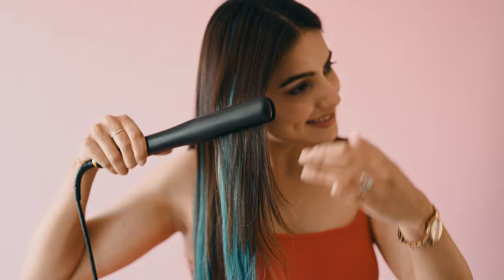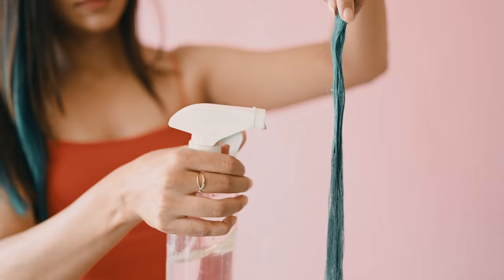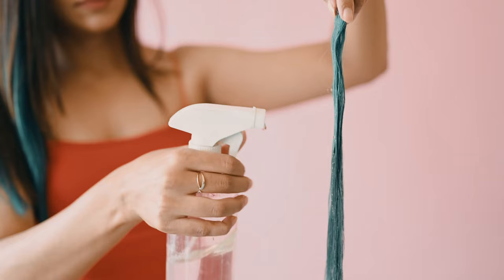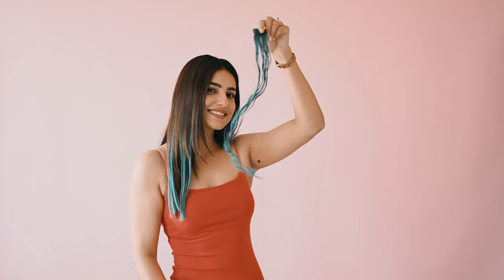How To Use Clip In Coloured Hair Streaks | क्लिप इन Hair Streaks को कैसे उपयोग करें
Welcome to Hair Originals - India's first premium natural hair extension brand.

The ideal approach to experiment with vivid colours without committing or harming your natural hair is using streaks. You can choose from a wide selection of gorgeous colours in Hair Originals' selection of high-quality, simple-to-use extensions. Clip them in for a quick burst of colour that you may remove or replace whenever you like.

You can also visit us in our experience Centre in Gurugram, Bangalore, Lucknow, Mumbai and Chennai.

You can connect to us on our website here is the link for the same